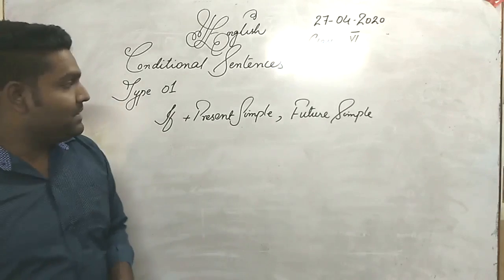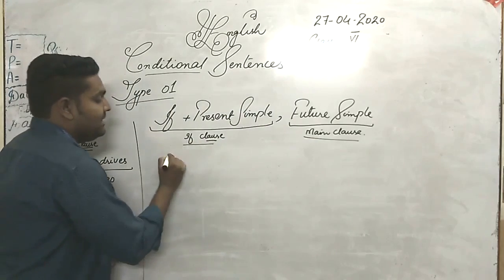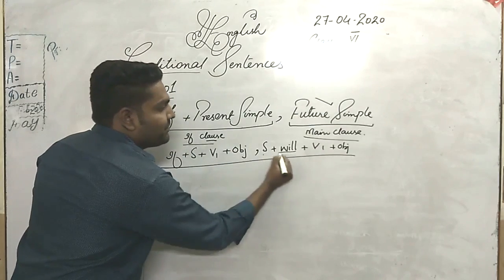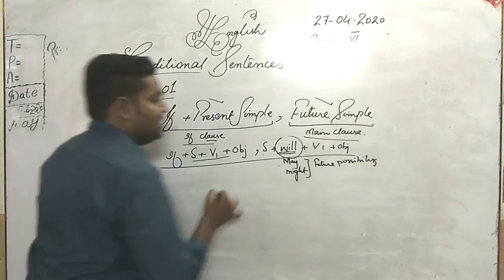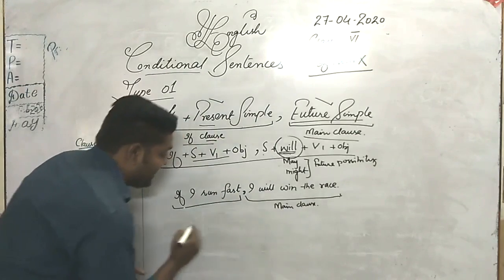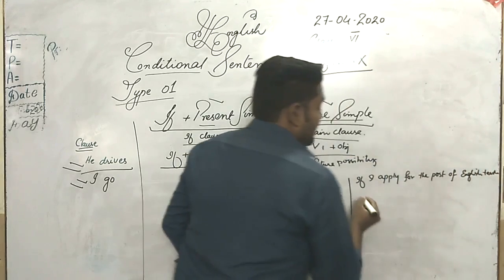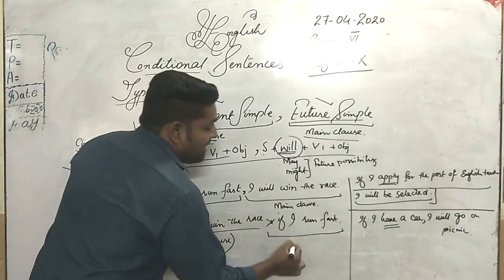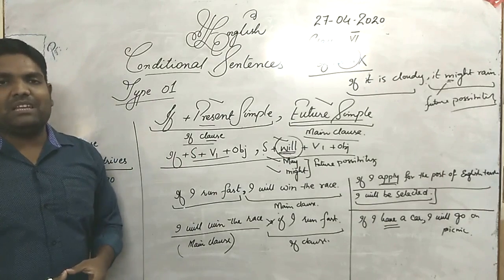Class Vi Topic Conditional Sentences HAYAT SCHOOL Junior Branch